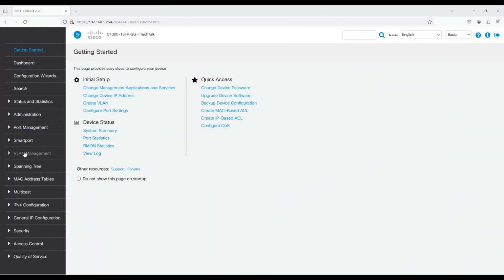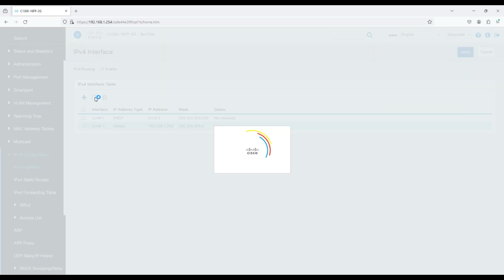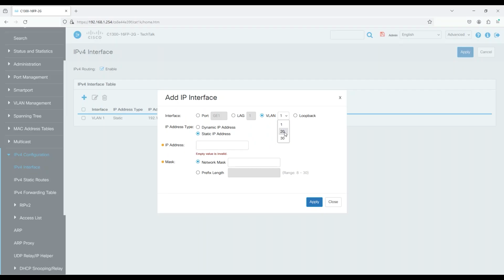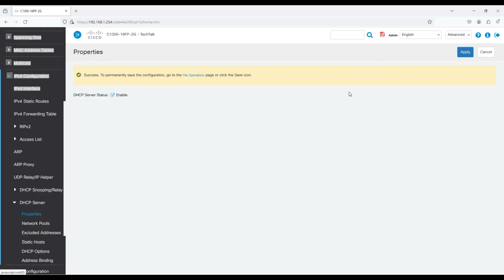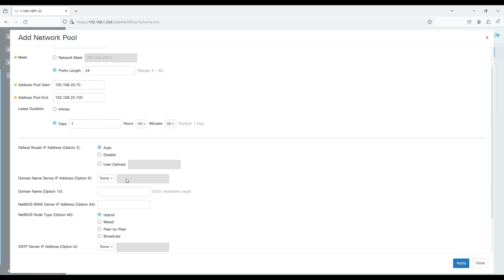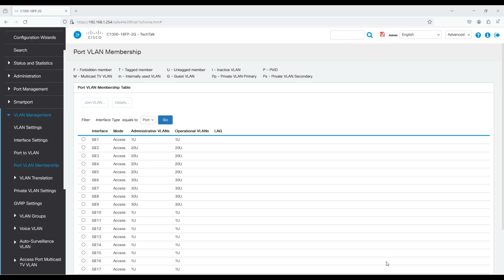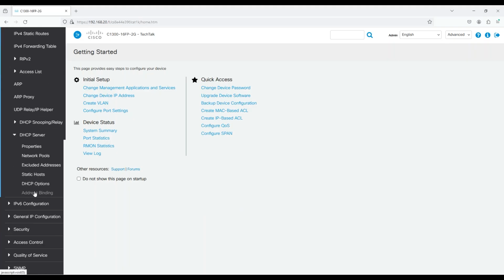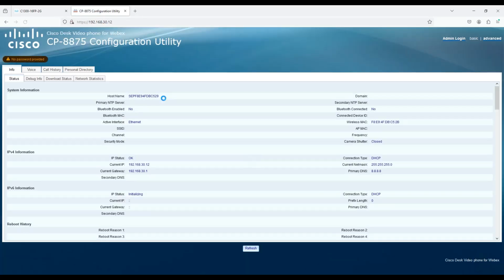Cisco Tech Talk: Centralize Management & Enhance Internet Access with a C1200/1300 Switch – Part 1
Is your router struggling with the load of managing your local network traffic? You can offload these tasks to your Cisco Catalyst 1200 or 1300 series switch. By configuring the switch to act as both your default gateway and DHCP server, you can simplify your network architecture, improve performance, and reduce congestion on your internet router.

In this first part of our two-part series, we demonstrate how to transform your switch into a centralized hub for your local network needs. We walk you through the entire setup process—from creating VLANs and assigning static IP addresses to enabling the DHCP server and defining network pools.

What You Will Learn in This Video:

-How to create and manage VLANs to segment your network traffic.
-The process of assigning static IP addresses to VLAN interfaces to enable routing.
-How to enable the DHCP server on your Catalyst switch and configure network pools for automatic IP assignment.
-How to assign specific switch ports to their respective VLANs.
-How to verify client connectivity and monitor assigned IP addresses using the "Address Binding" table.
-The benefits of inter-VLAN routing for faster, more secure local communication.